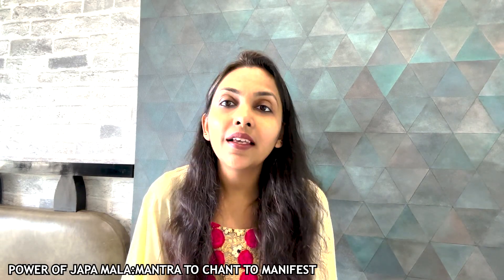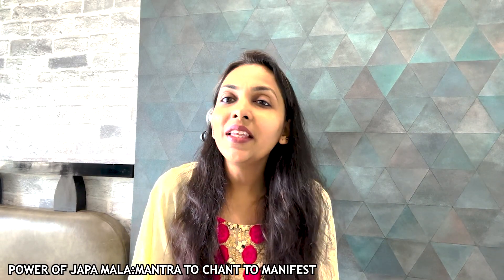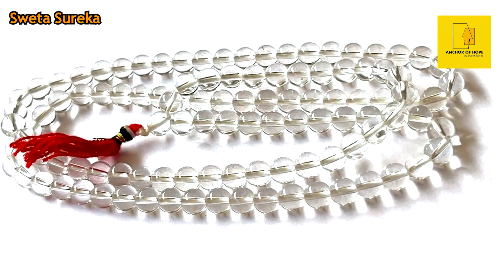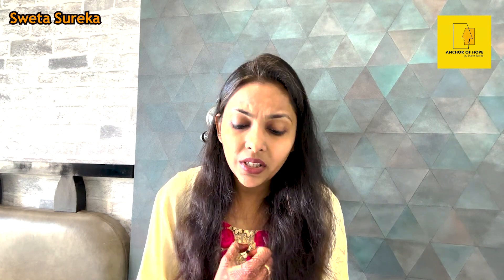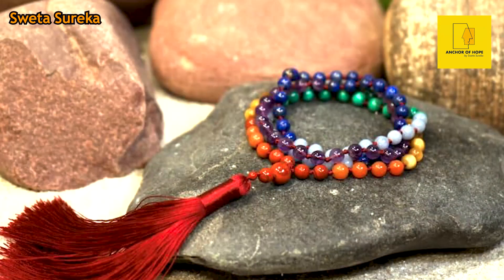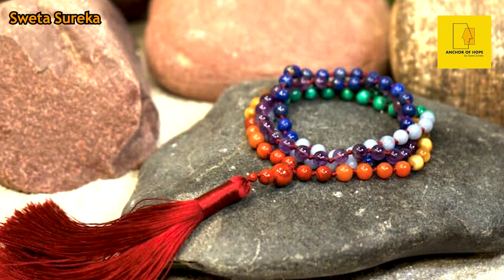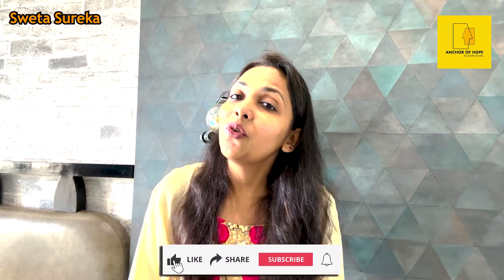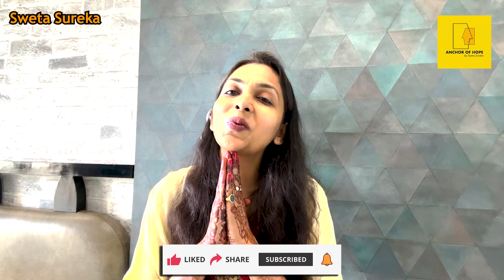Power Of Japa Mala : Mantra To Chant To Manifest || Sweta Sureka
We often underestimate the power of Jaap malas, In this video, I will be sharing the most important questions on Jaap mala and which chants can bring magical results in our life through these beads .

Enjoy this video on Jaap mala and share it with family and friends.

𝐈𝐟 𝐲𝐨𝐮 𝐰𝐚𝐧𝐭 𝐭𝐨 𝐜𝐨𝐧𝐭𝐚𝐜𝐭 𝐦𝐞 𝐩𝐥𝐞𝐚𝐬𝐞 𝐮𝐬𝐞 𝐭𝐡𝐞 𝐜𝐨𝐧𝐭𝐚𝐜𝐭 𝐝𝐞𝐭𝐚𝐢𝐥𝐬 𝐢𝐧 𝐭𝐡𝐞 𝐃𝐄𝐒𝐂𝐑𝐈𝐏𝐓𝐈𝐎𝐍 𝐎𝐍𝐋𝐘, 𝐝𝐨 𝐧𝐨𝐭 𝐭𝐫𝐮𝐬𝐭 𝐚𝐧𝐲 𝐨𝐭𝐡𝐞𝐫 𝐜𝐨𝐧𝐭𝐚𝐜𝐭 𝐝𝐞𝐭𝐚𝐢𝐥𝐬 𝐢𝐧 𝐭𝐡𝐞 𝐜𝐨𝐦𝐦𝐞𝐧𝐭, 𝐭𝐡𝐞𝐲 𝐦𝐢𝐠𝐡𝐭 𝐥𝐞𝐚𝐝 𝐭𝐨 𝐚𝐧 𝐮𝐧𝐚𝐮𝐭𝐡𝐞𝐧𝐭𝐢𝐜𝐚𝐭𝐞𝐝/𝐰𝐫𝐨𝐧𝐠 𝐩𝐞𝐫𝐬𝐨𝐧/𝐞𝐧𝐭𝐢𝐭𝐲.

About:
I am Sweta Sureka a Certified Numerologist and Life Coach by profession. She is also a Certified NLP Practitioner, Reiki Healer and Writer, Name and Relationship Consultant and a Numerologist practicing since last 7 years. I provide effective easy mantras and puja remedies without any demolition. I believe in logical and scientific remedies . I have successfully helped people with business success and growth, conceiving children, marriage problems, job promotions, selling property, etc.

We are not responsible for any interpretation, or actions by the recipient based on the readings provided. The person accessing this channel acknowledges that any reliance on these materials shall be at your sole judgment and risk. In no event shall Anchor of Hope be liable for any direct, indirect, incidental, or consequential damages of any kind with respect to its services. Anchor of Hope reserves the right, without any obligation, to correct any error/omissions in any portion of the service/materials.